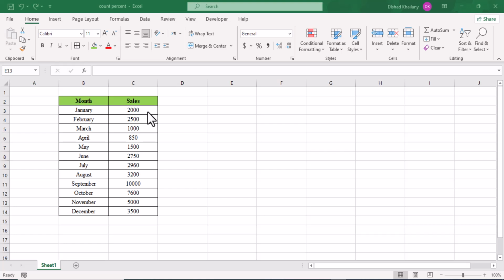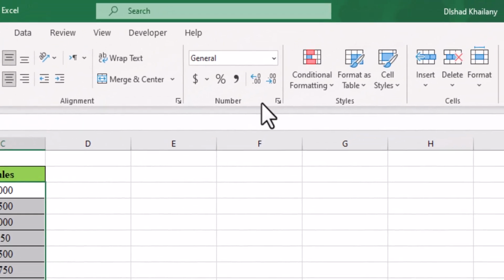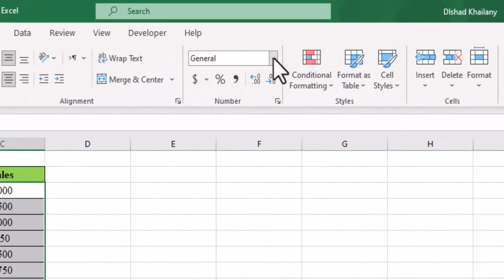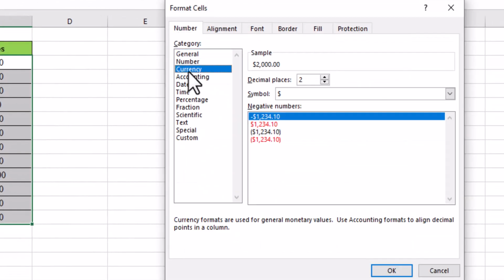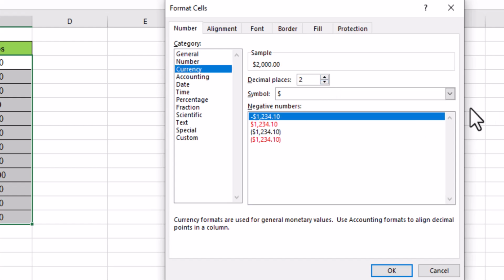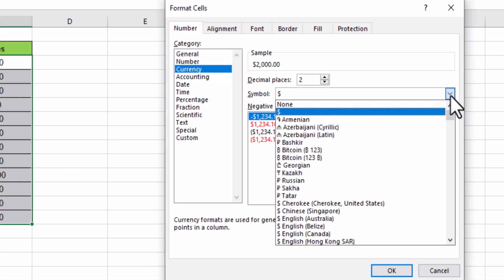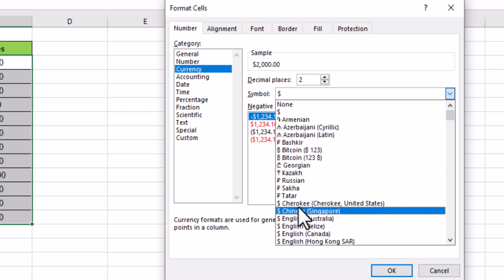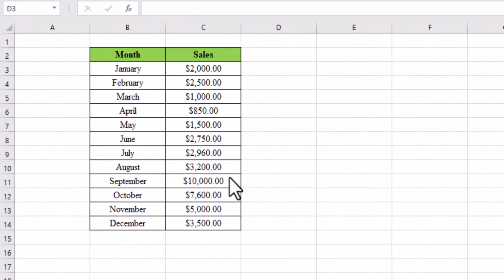How to Add Dollar Sign in Excel | Dollar Symbol in MS Excel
This brief tutorial will show you  how to use currency symbols in Microsoft Excel.